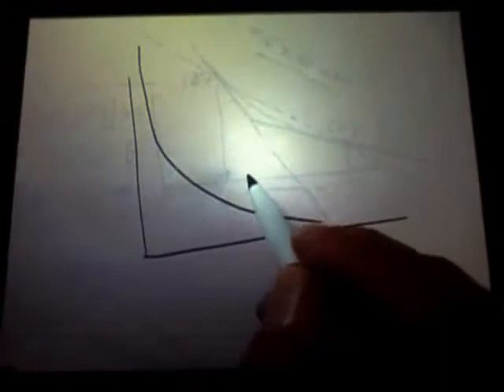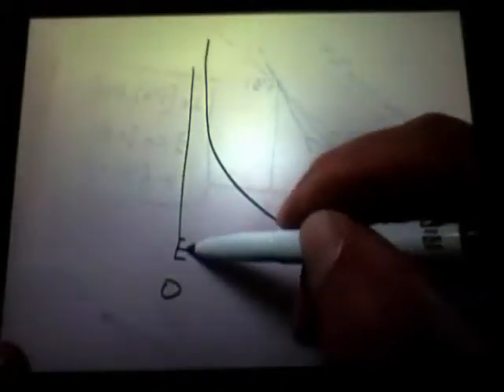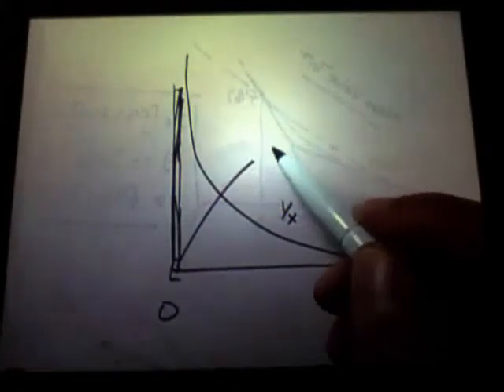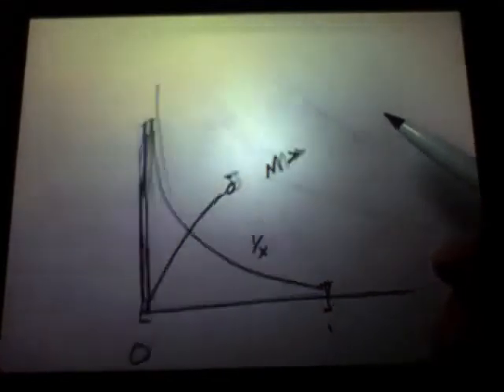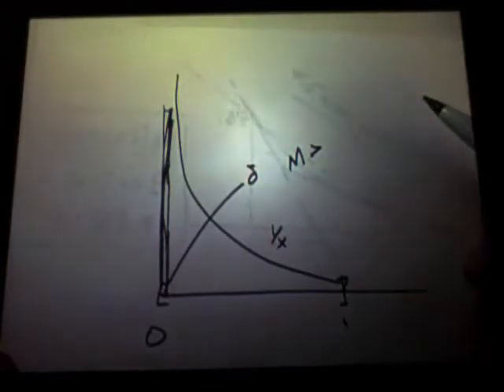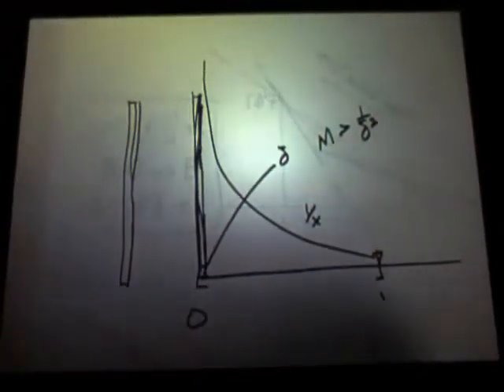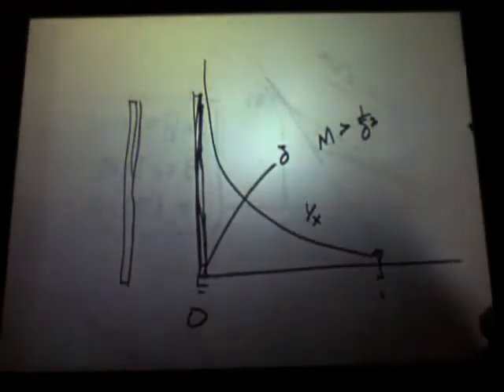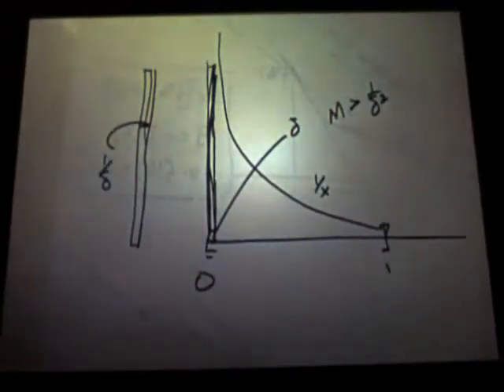Theory of Integration Lec 8 Prob 2